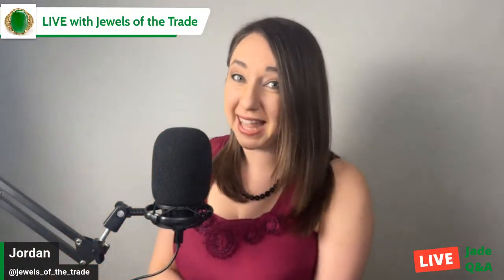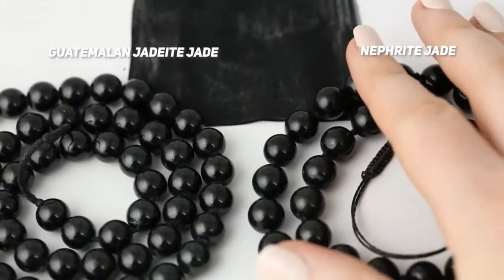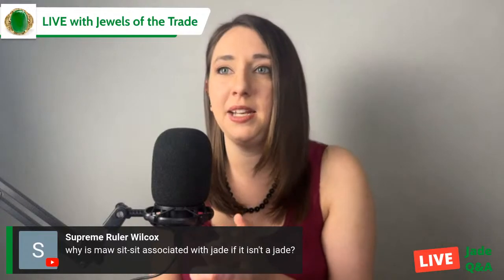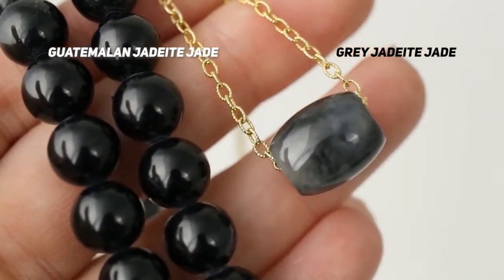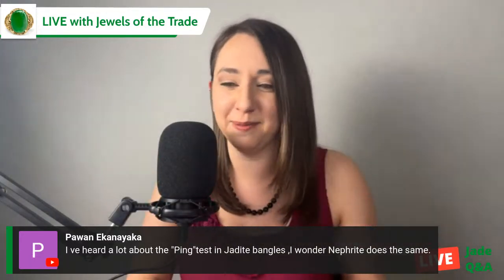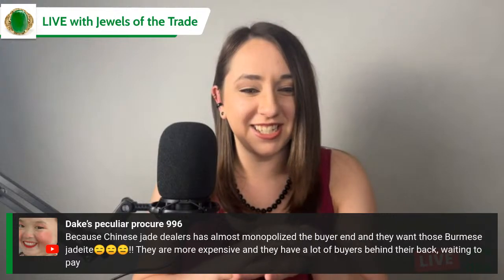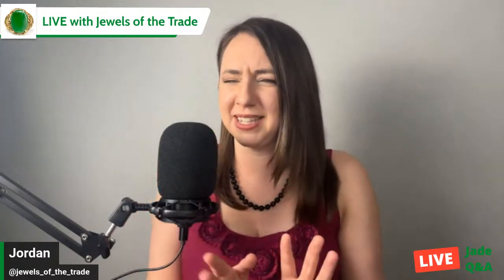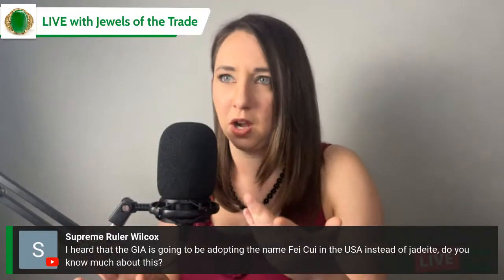BLACK JADES | Galactic Jade, Grey Jadeite, Australian, Burmese & Guatemalan Translucency + MORE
What makes black jade the best black gemstone? See it side-by-side with other stones such as hematite and shungite, learn to tell the difference!

This video features comparisons between rough jade, black actinolite, Burmese and Guatemalan black jades, Australian Cowell Nephrite, Big Sur and Victorville jades, grey jadeite jade, fractured black jade, Galactic Jade, and 24k gold-plated jade.

This video also explains the differences between black jadeite jade and black nephrite jade.

This is not a sales event.

**TIMESTAMPS**
0:58 Black Jade vs Dark Green Jade
1:38 Black Jade vs Onyx
2:17 Black Jade vs Hematite
3:18 Black Jade vs Shungite
4:26 What is Actinolite?
6:06 Black Jadeite Jade vs Nephrite Jade
12:43 Why Maw Sit Sit Is NOT A Jade
15:30 Guatemalan vs Burmese Jade
19:50 Translucency in Black Jade
20:38 Fractured Jade
22:02 Grey Jadeite Jade
26:24 Identify Jade with the Ping Test
29:11 Siberian Jade being sold as Burmese
31:44 Clear Creek Jade (Jadeite Jade from California, USA)
33:51 Galactic Jade
35:21 Galactic Jade vs Gold Jade
36:18 Victorville Jade
41:46 Edwards Black Wyoming Jade
43:03 Kortes Black Jade and Arizona Jade
46:26 Are Black Jades actually Omphacite?
49:27 We LOVE Mayan Mountain!
49:48 GIA Adds Fei Cui to Jade Reports
50:56 MORE Love for Mayan Mountain